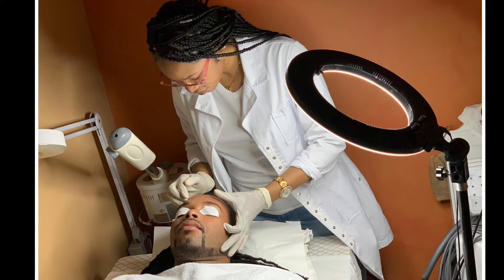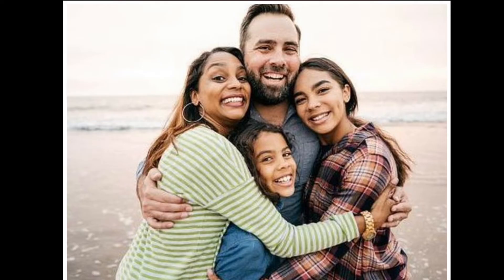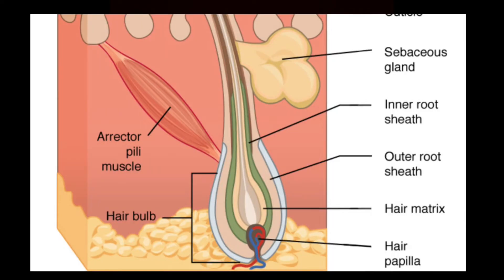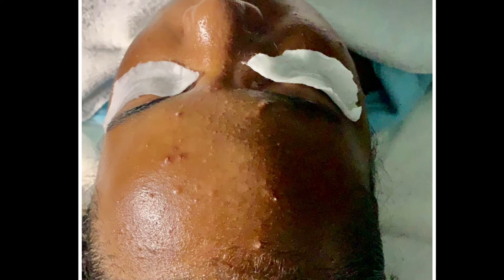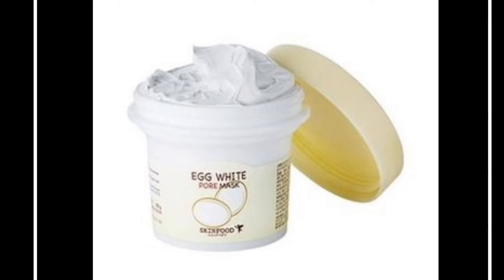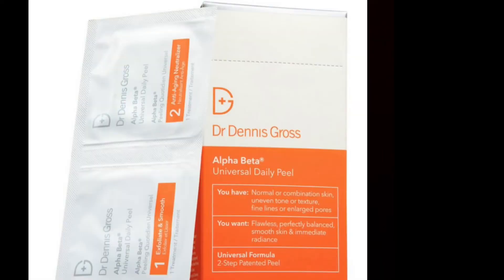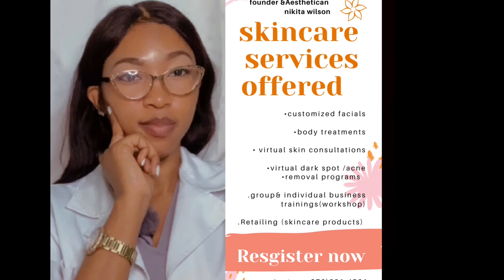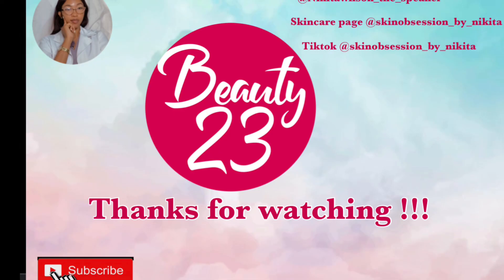Tips & products for treating ENLARGED PORES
Englarged pores are due to the built up of bacteria and the over production of sebum that blocks ip the pore tunnels …